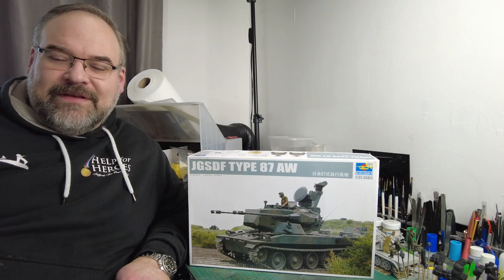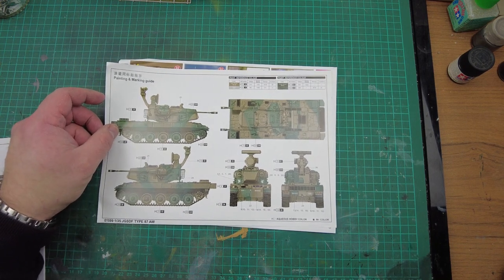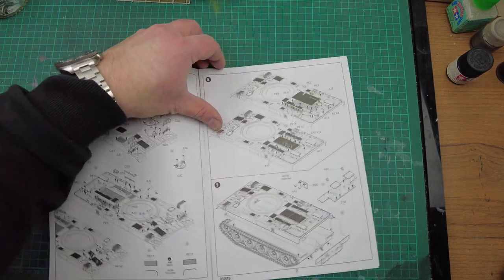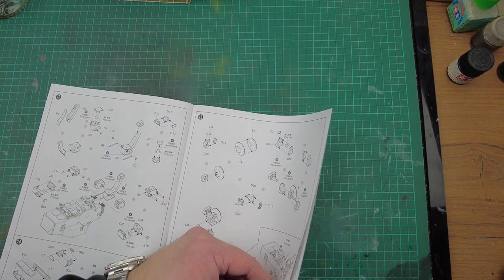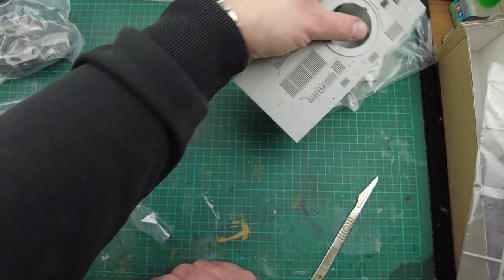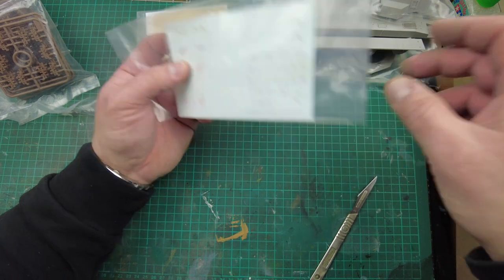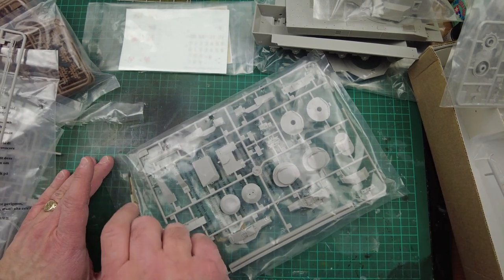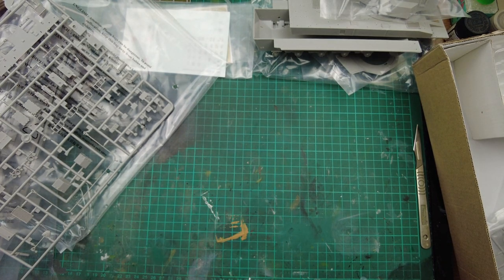Trumpeter JGSDF Type 87 AW In Box Review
In this video I take a look at the 1/35 scale JGSDF Type 87 Anti Aircraft defence weapon system. I look through the box contents and discuss the merits of the kit.